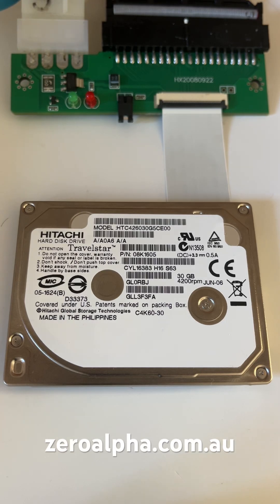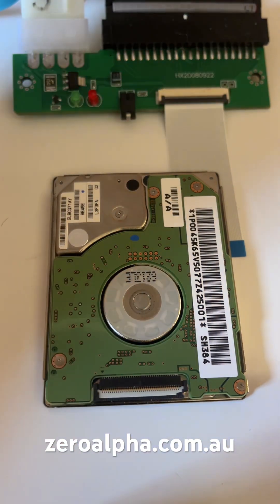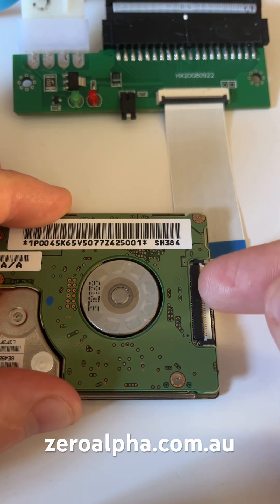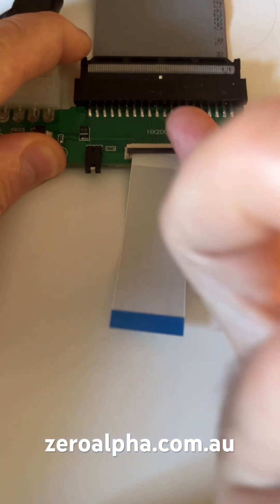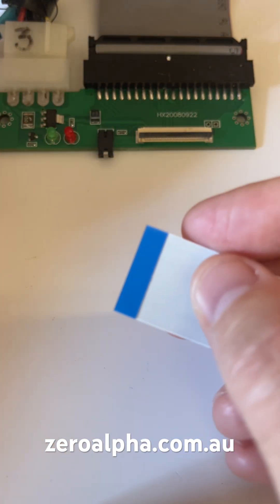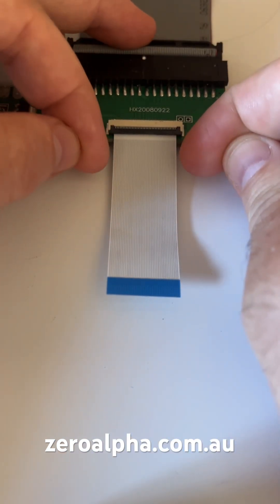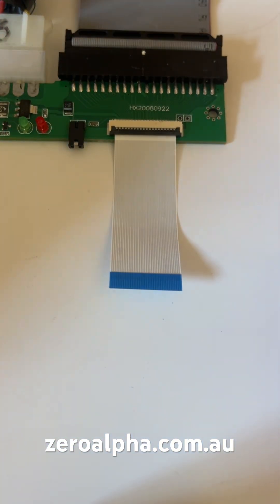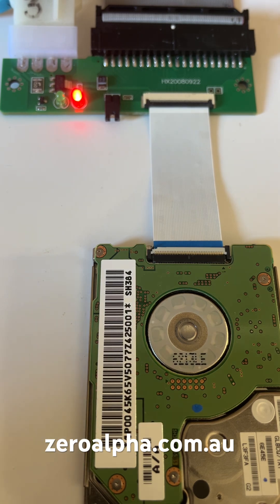How to connect 1.8” HDD ZIF adapter for data recovery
This Hitachi HTC426030G5CE00 1.8" hard drive was removed from a faulty JVC video camera. These hard drives are obselete technology so we need to use a special ZIF adapter and ribbon to connect to the hdd and get video files back.